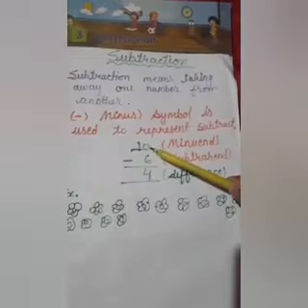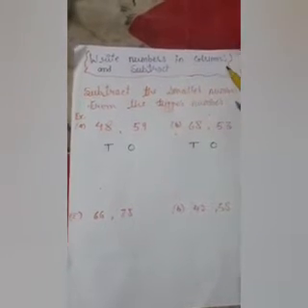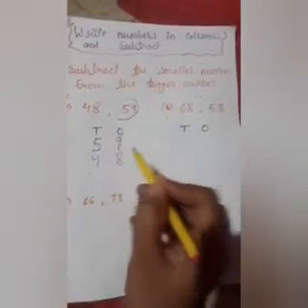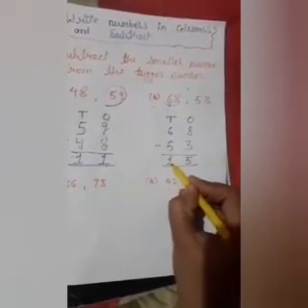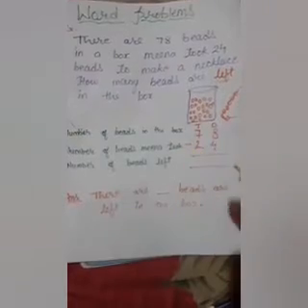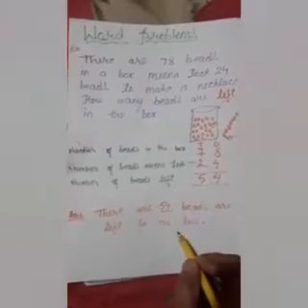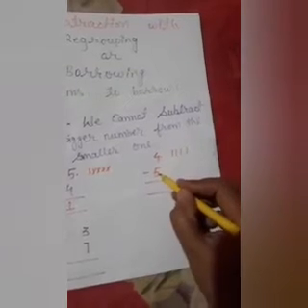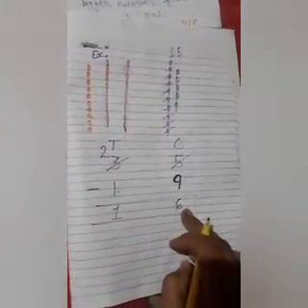class 2nd /maths /chapter 3/ subtraction